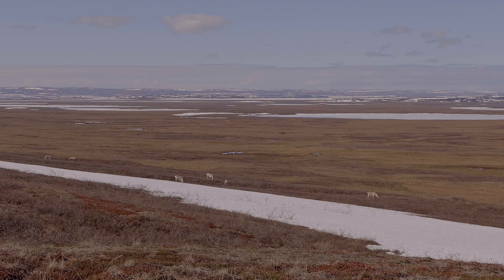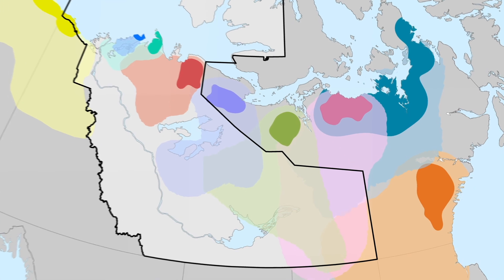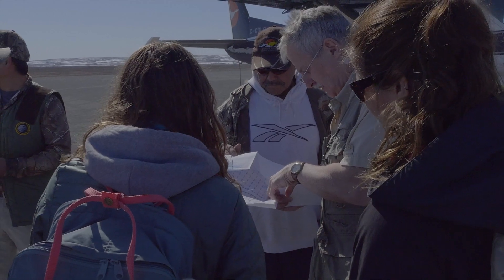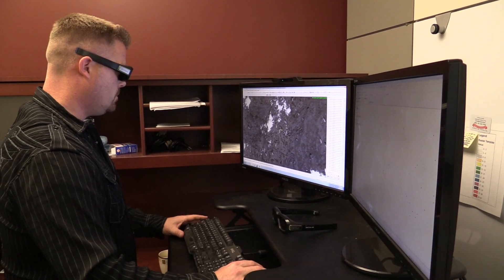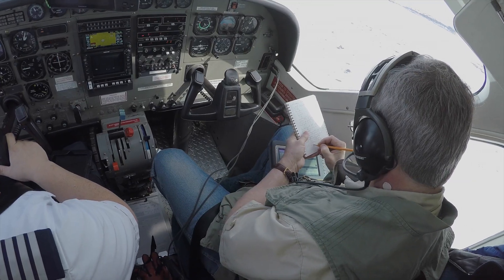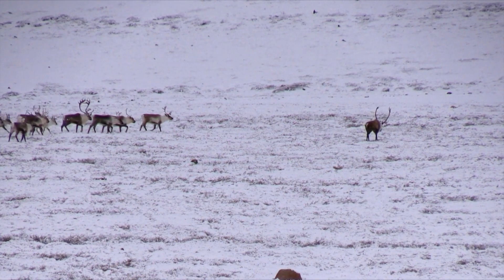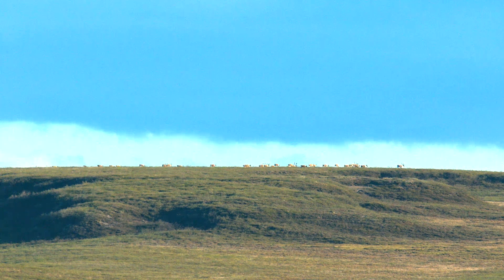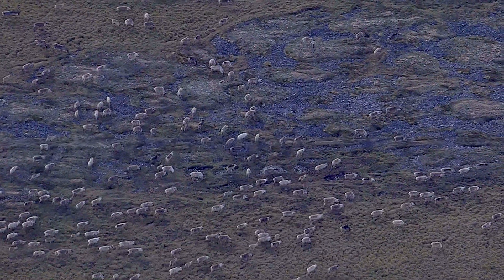How We Count Caribou: Calving Ground Photo Survey (English)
Caribou are valued by Northerners as a very important part of their culture, and part of the land. We know from traditional knowledge that barren-ground caribou populations have gone through big changes over time. For the last fifty years, the Department of Environment and Natural Resources has been tracking those changes together with our co-management partners. Knowing how caribou are doing today helps us manage the herds for tomorrow.

This video explains the Calving Ground Photo Survey method used to count Bathurst and Bluenose-East caribou. For more on how we count caribou, including a video on our other main survey method, the Post-Calving Photo Survey, visit our